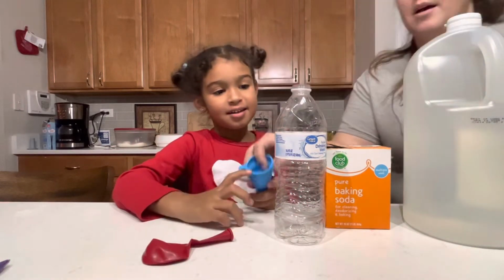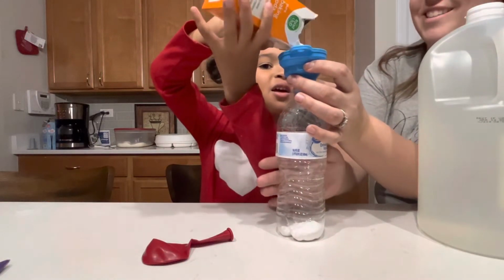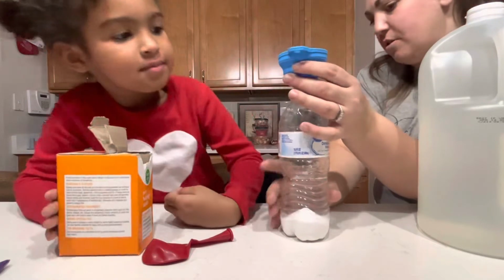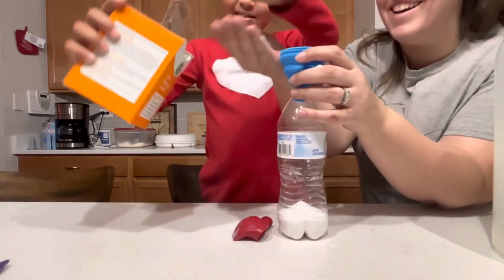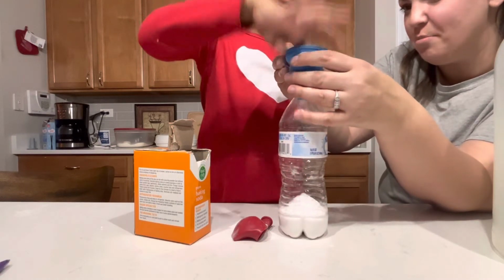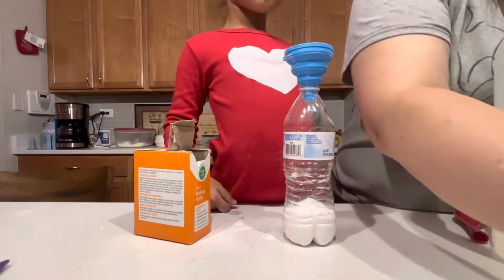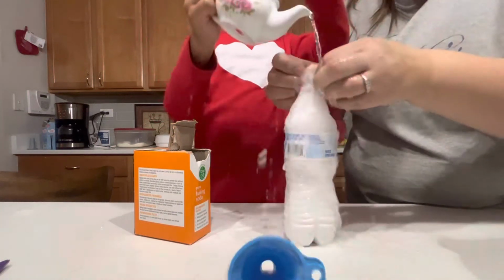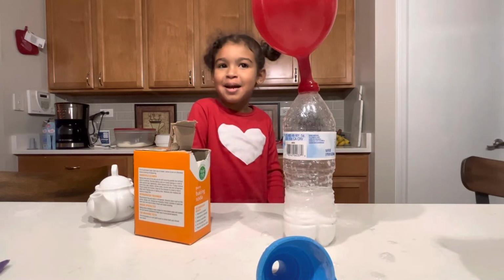Baking Soda and Vinegar science experiment